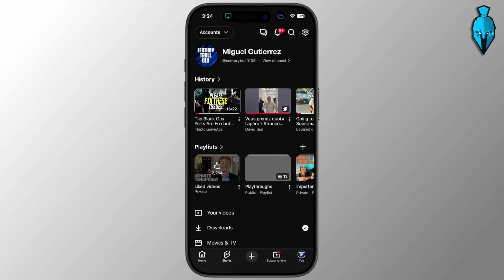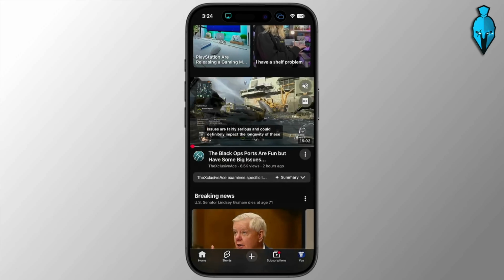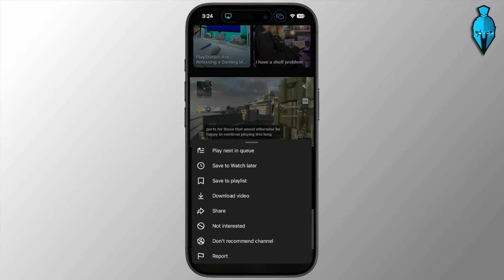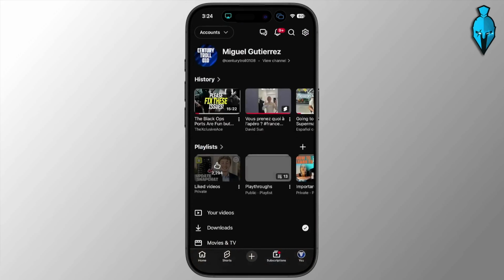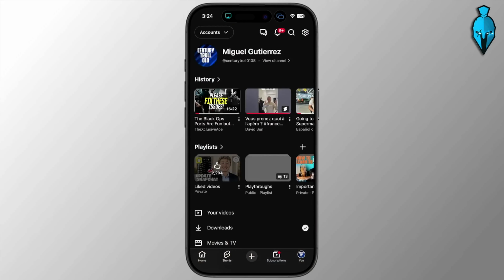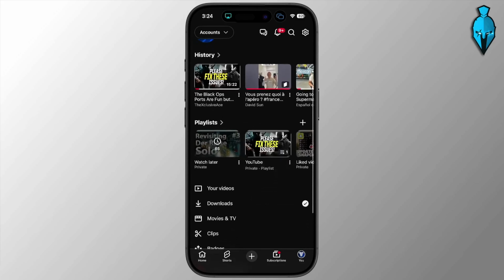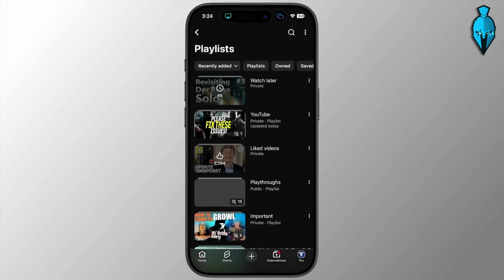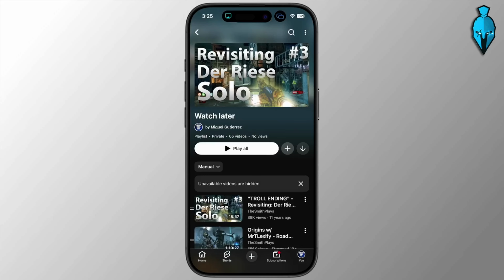How to Find Watch Later Video Playlist on YouTube Mobile - Full Guide